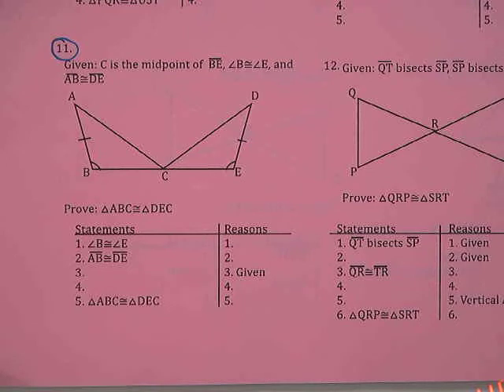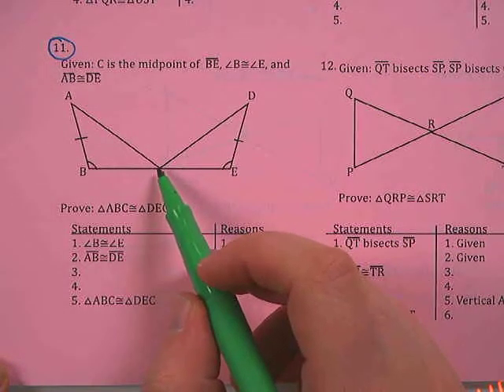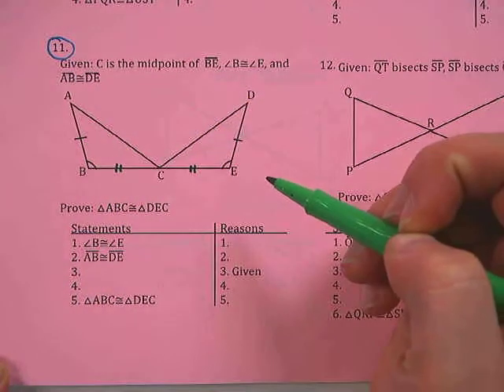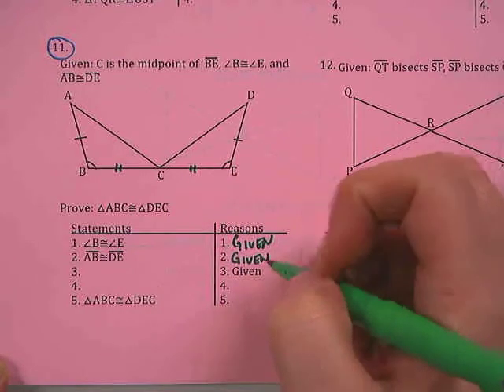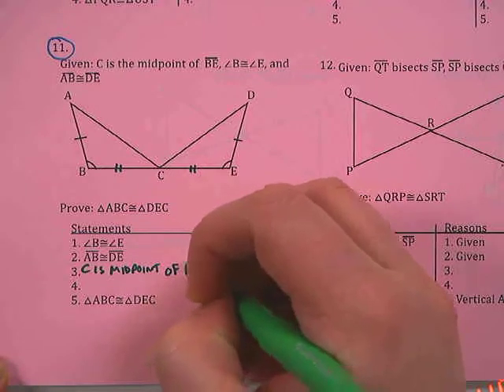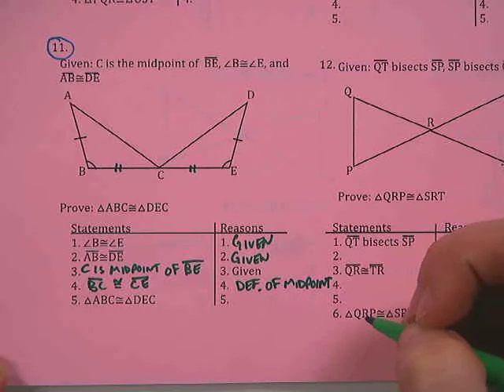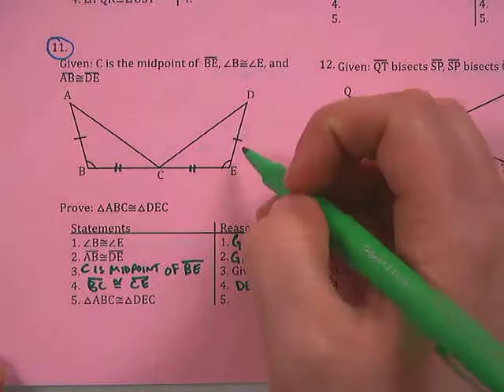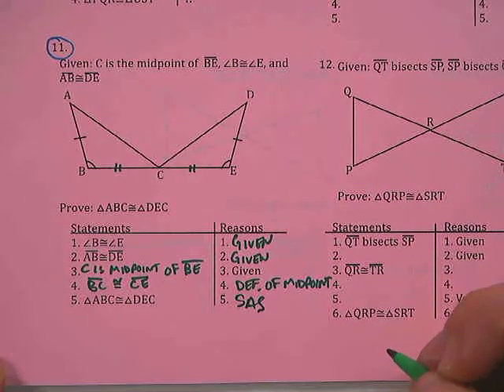Triangle Congruence Proof Example 2